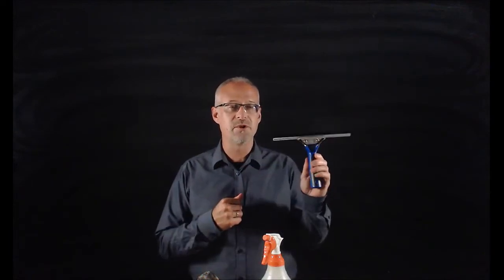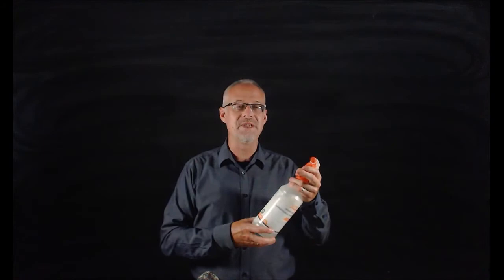The LightHouse Vol.2: Deep Cleaning (by LightBoard Depot Inc.)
Having trouble getting your LightBoard to look spotless? Before you stress out, watch this followup tutorial from Mike on "Deep" Cleaning your Lightboard which should be done everyone once in a while, and especially when you first receive your LightBoard kit!